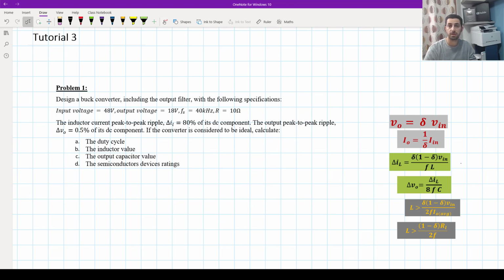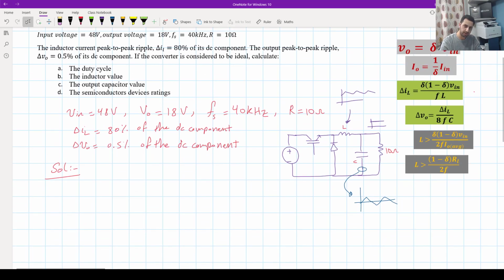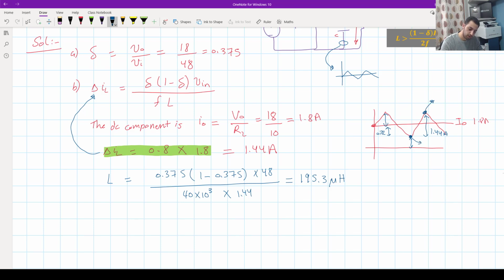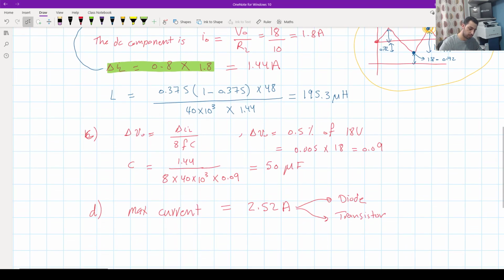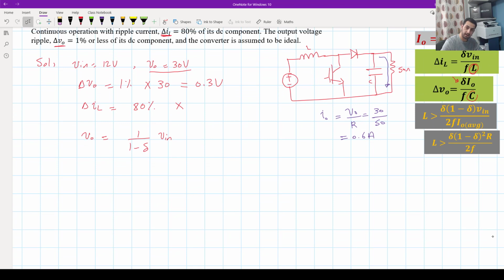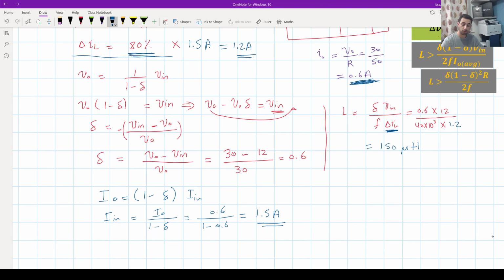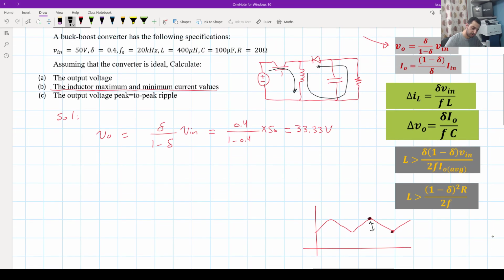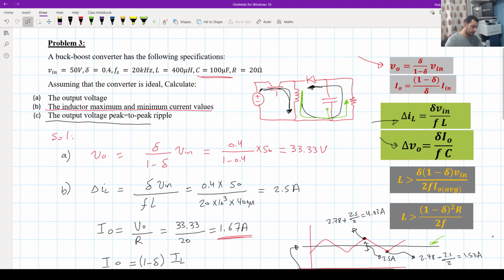Power Electronics Problem set 3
Basics of Power Electronics - Walid Issa

thermal management,thermal,power electronics,switching losses,ltspice, walid issa, power diodes, buck converter design consideration
power electronics,walid issa,power elecronics fundamentals,buck converter,analysis,design,katkimshow,bob trenwith,erikson,gate,matrin ordonez,linkedin,with Dr. K